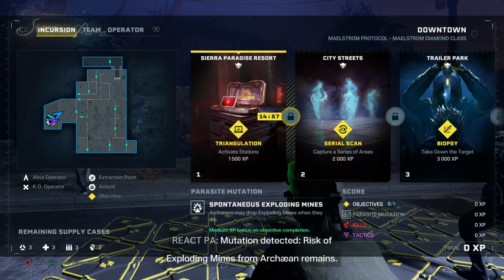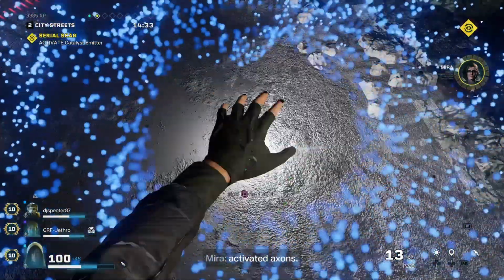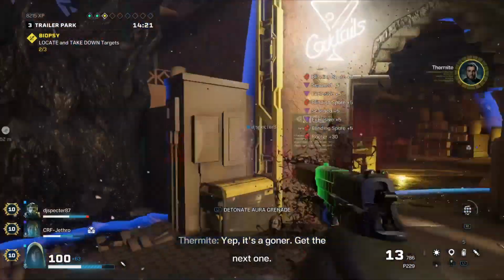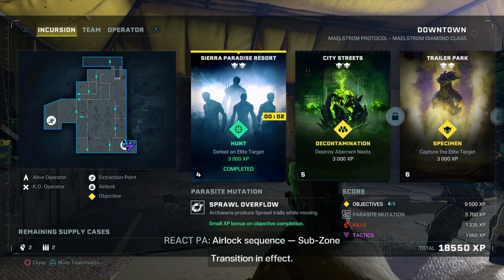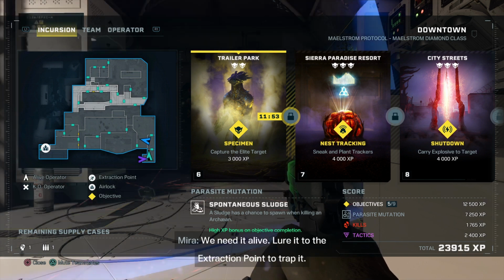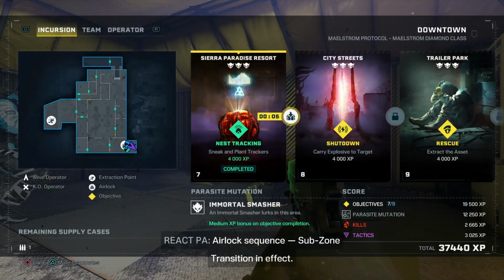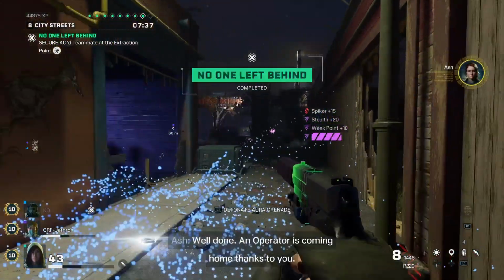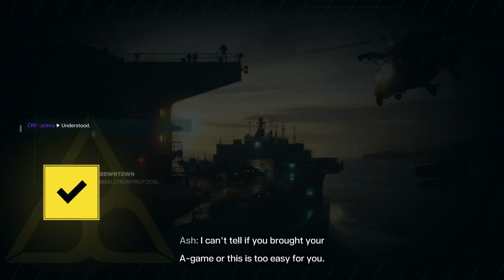Rainbow Six Extraction - Maelstrom Stage 80, Diamond - Hibana, No Solo Downs (Blind)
Solo queue. Diamond Class run of Stage 80, Maelstrom Protocol with all objectives completed, no solo downs. My 1st, blind attempt at this stage. 1 KO. Partly due to bad luck with a Smasher, I sadly messed up Zone 8. No aim assist.

0:00 Match setup
0:22 Sub-Zone 1: Sierra Paradise Resort \  Triangulation  +  Spontaneous Exploding Mines
3:42 Sub-Zone 2: City Streets \  Serial Scan  +  High Nest Proliferation
11:47 Sub-Zone 3: Trailer Park \  Biopsy  +  Caustic Sprawl
16:14 Sub-Zone 4: Sierra Paradise Resort \  Hunt  +  Sprawl Overflow
20:49 Sub-Zone 5: City Streets \  Decontamination  +  Spontaneous Blinding Mines
25:01 Sub-Zone 6: Trailer Park \  Specimen  +  Spontaneous Sludge
30:31 Sub-Zone 7: Sierra Paradise Resort \  Nest Tracking  +  Immortal Smasher
34:37 Sub-Zone 8: City Streets \  Shutdown  +  Revived Archæans
38:58 Sub-Zone 9: Trailer Park \  Rescue  +  Armored Nests
44:21 Results

Mode: Maelstrom Protocol \ Stage 80 (9/26/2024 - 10/3/2024)
Threat Level: Critical
Map: Truth or Consequences \ Downtown
Objectives: 1 Triangulation, 2 Serial Scan, 3 Biopsy, 4 Hunt, 5 Decontamination, 6 Specimen, 7 Nest Tracking, 8 Shutdown, 9 Rescue
Operators: Lion, Hibana, Echo,